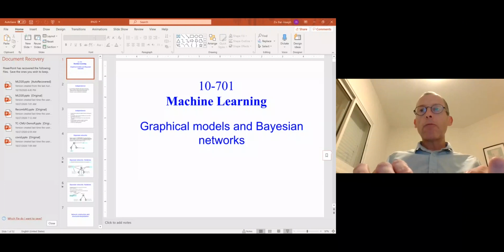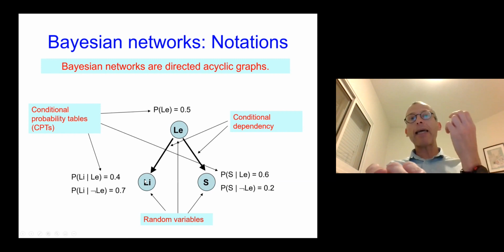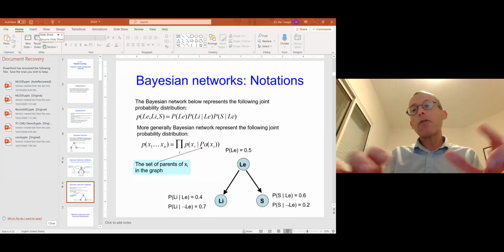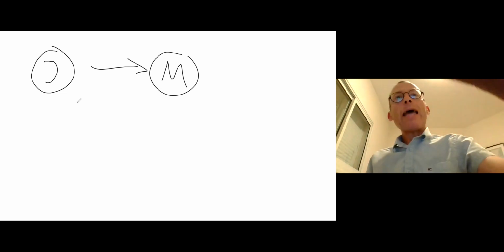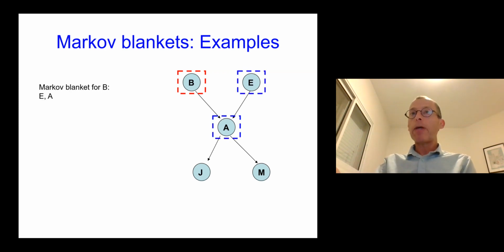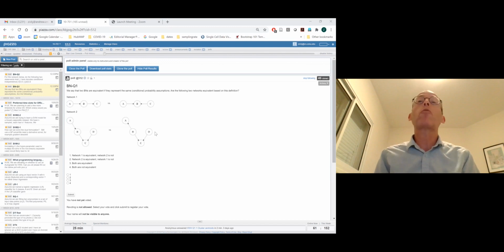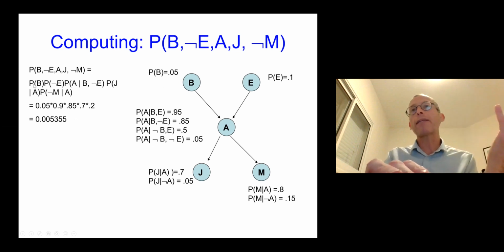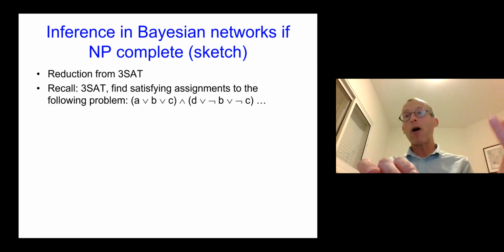10-701 Lecture 17 Graphical models and Bayesian networks